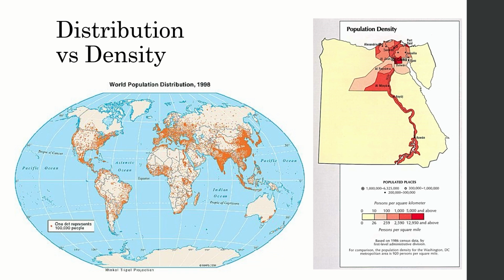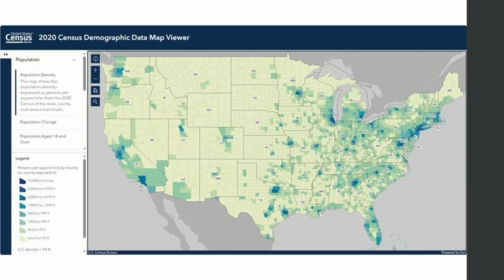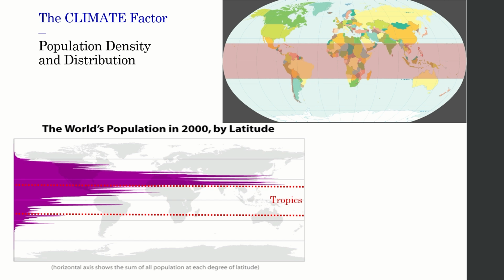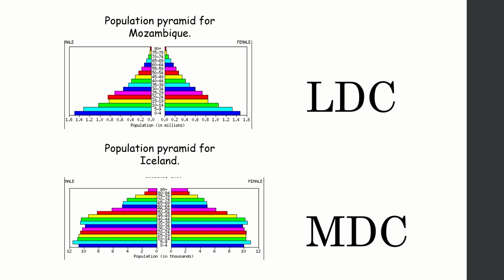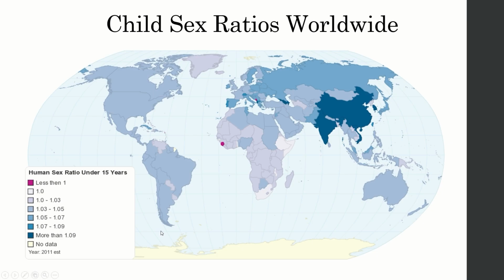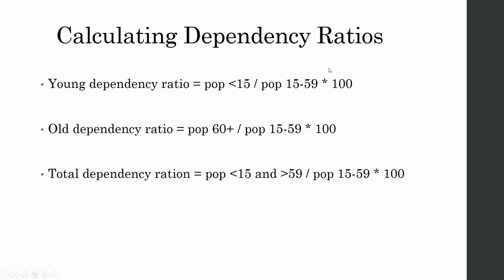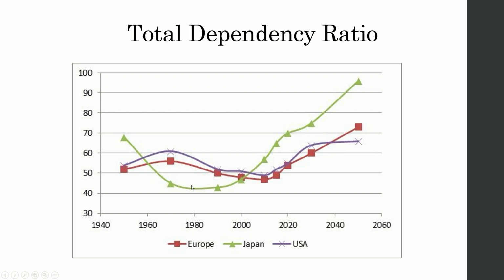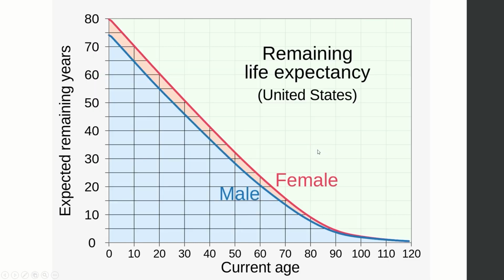Population Geography Lecture 3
This video is for the Population Geography course at Fitchburg State University.